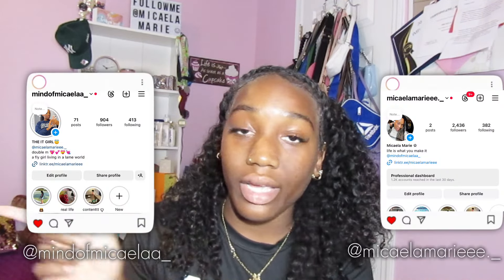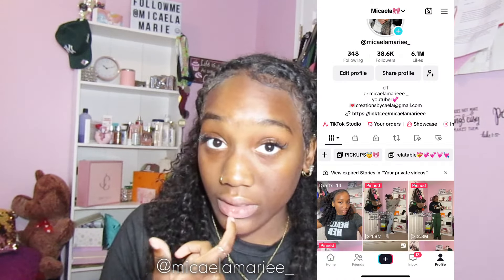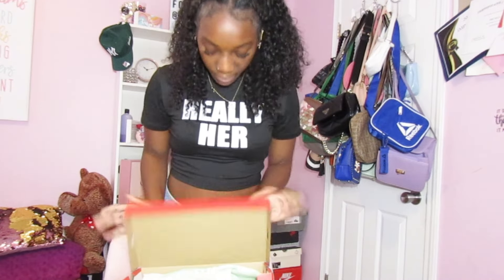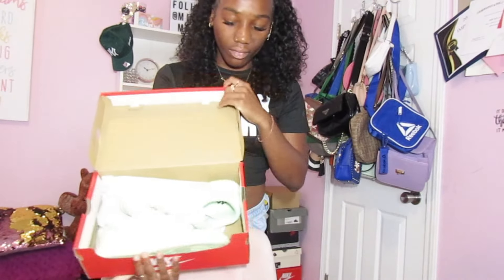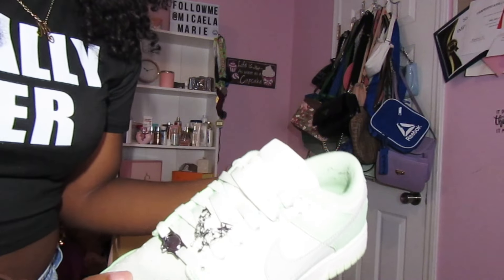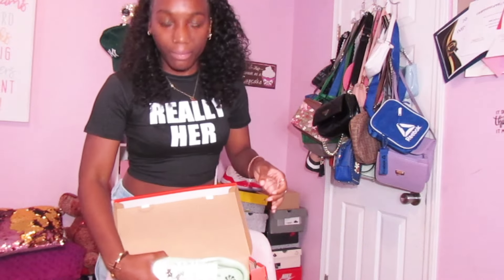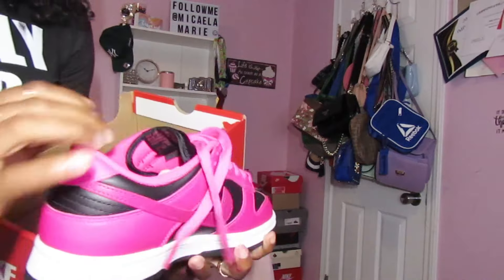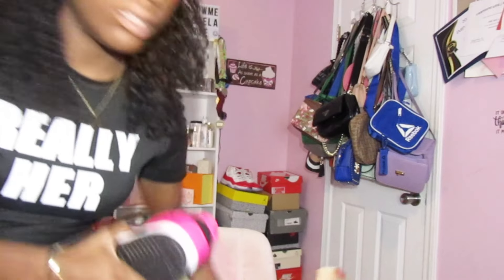MY SUMMER RECENT PICKUPS HAUL ✰ | *sets,accessories, shoes *ft.shein, target,xulare, forever 21 etc.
☆ about me
- name : micaela marie
    - posting schedule : atleast once a week
- favorite color : pink & black
- editing software: capcut
- thumbnail software: phonto, picsart & canva

current sub count :2,980
current goal:3k
long term goal: 10k